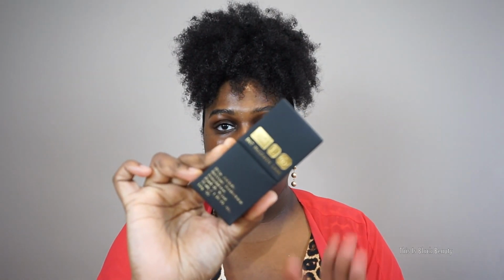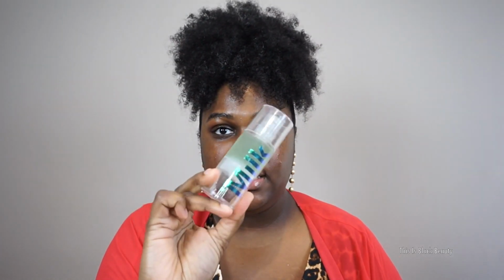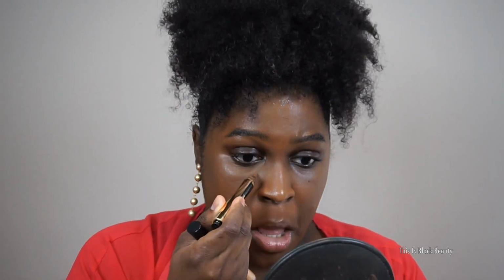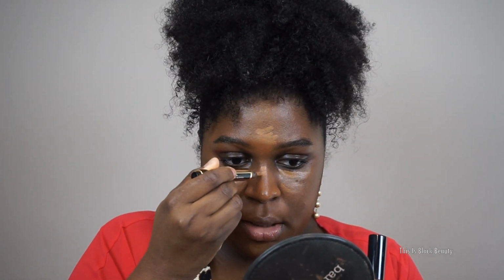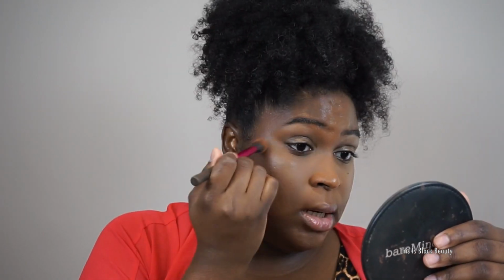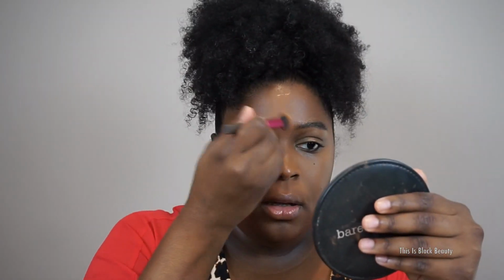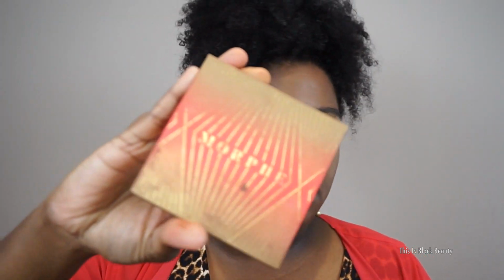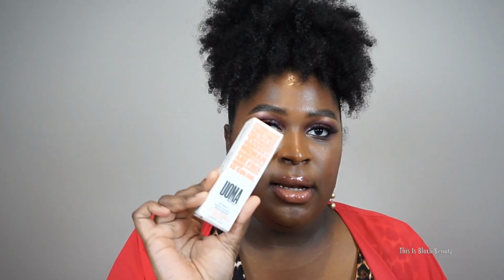MOTHER PAT TAKING OVER THE INDUSTRY!? | Sublime Perfection Foundation Review | This Is Black Beauty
I think this is the most hype I’ve ever been about anything launching and y’all know I’m a product junkie! Mother has dropped foundation! 🙌🏾🙌🏾🙌🏾
Shoutout to Influenster’s and Pat McGrath Labs for sending this to me complimentary for review purposes!

Product Mentioned:

Pat McGrath Skin Fetish: Sublime Perfection Foundation Med Deep 28

Here are some foundations that match me spot on if you need to reference:

Lancome Teint Idole 500 or 520
Cover FX G100 (All Formulas)
Nars Macao
Makeup Forever Ultra HD Y505
MAC NC50
Maybelline 355 Coconut
Estée Lauder DoubleWear Sandalwood 6W1

*** I can make a commission whenever someone uses a monetized link to purchase online